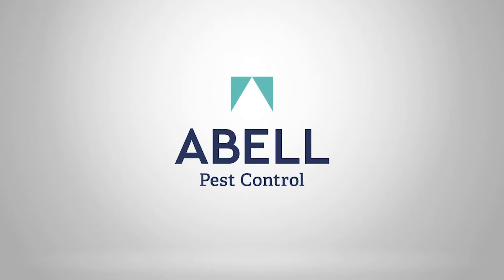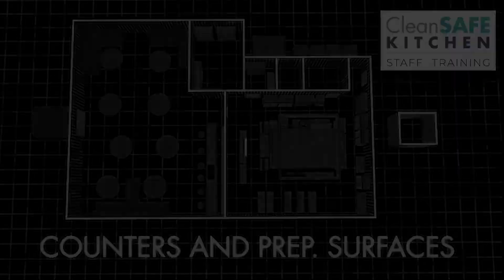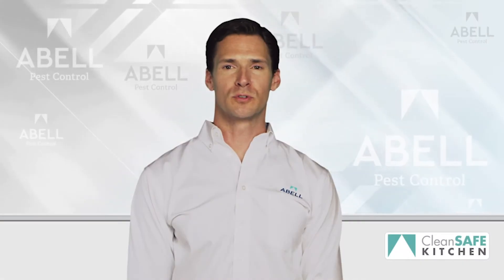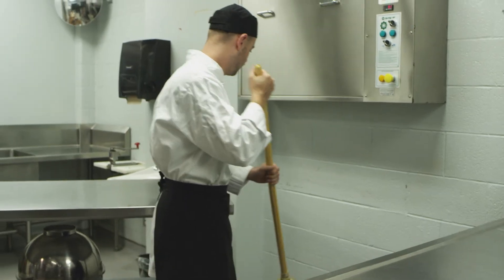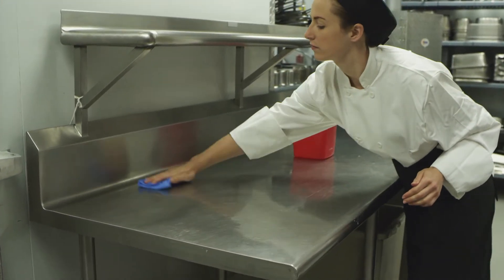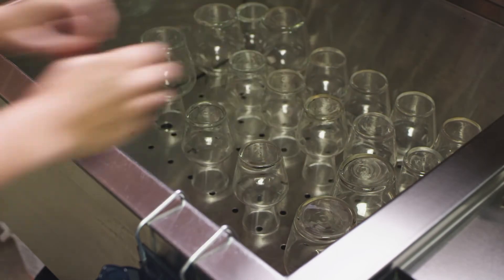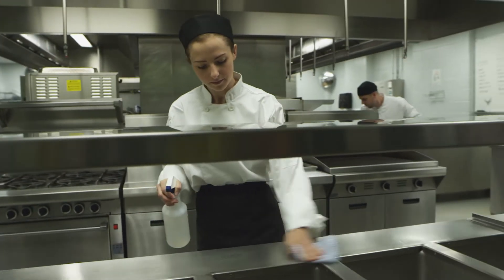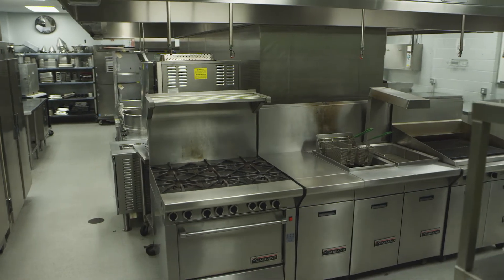COUNTERS AND PREP AREAS MAINTENANCE PROCEDURE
Food prep areas, counter tops, and serving counters are high traffic areas, is strongly recommended to clean them after each use. By doing this, the risk of contamination from bacteria and viruses will be significantly reduced.